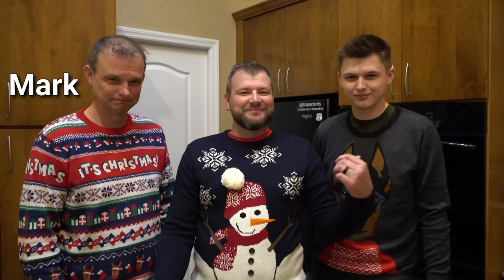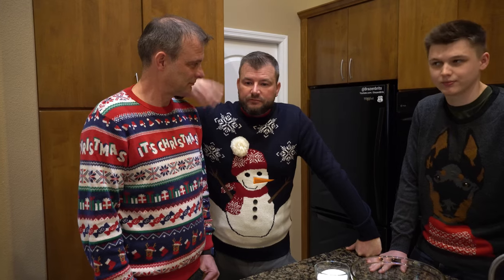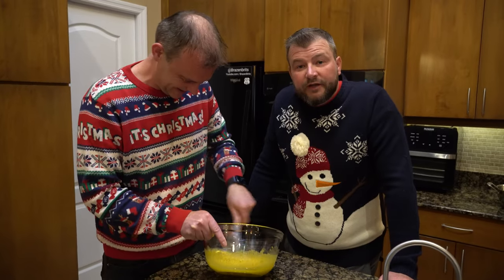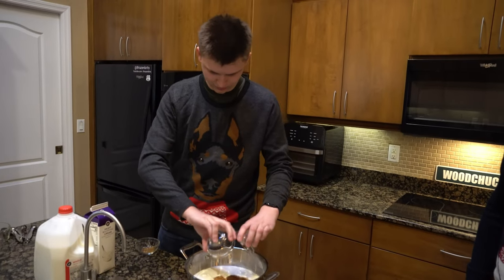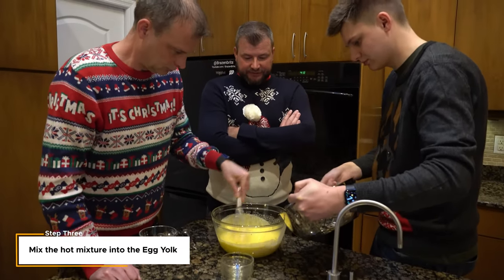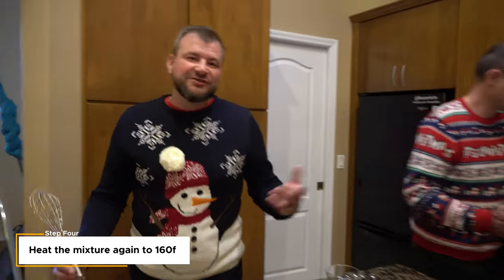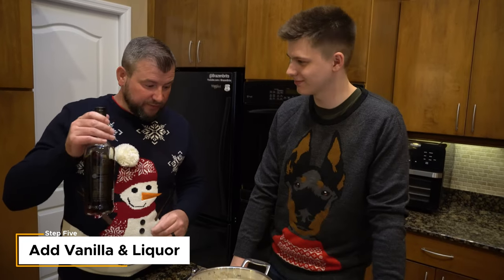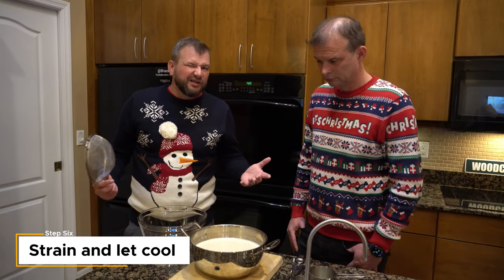How to make perfect RUM EGGNOG!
As we spend the holiday season at our homebase in Florida with close family and friends, we decided to show you how we make Eggnog. Specifically, our home made rum eggnog!

Ps: We apologize for the bad sound quality!

⏰ TIMESTAMPS ⏰
0:00 - Intro
0:52 - Ingredients you'll need
1:12 - Step 1 - Egg yolks and sugar
1:51 - Step 2 - Milk, Cream and Spices
2:32 - Step 3 - Mix it all together SLOWLY!
3:05 - Step 4 - Heat the mixture to 160F
3:40 - Step 5 - Add the Liquor (We chose RUM!)
4:37 - Step 6 - Strain and let cool for at least 2 hours
4:55 - DRINK AWAY!

4 - Write us a message in the comments. We read and reply to all of them!

All of our favorite products can found